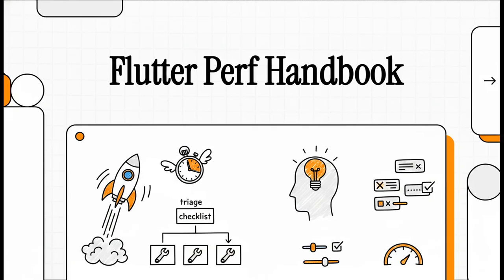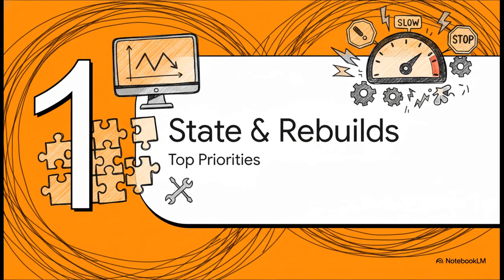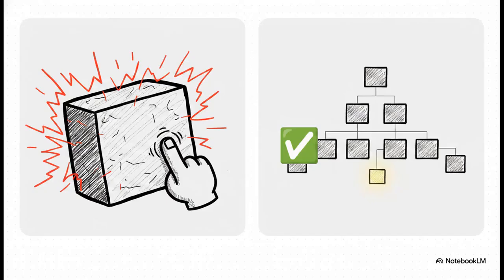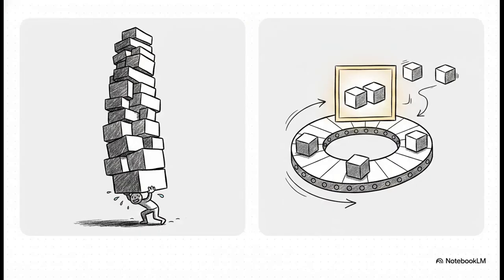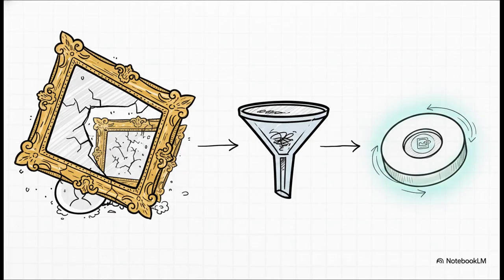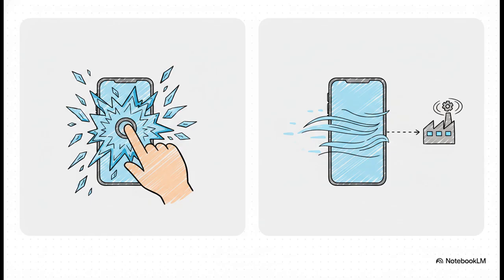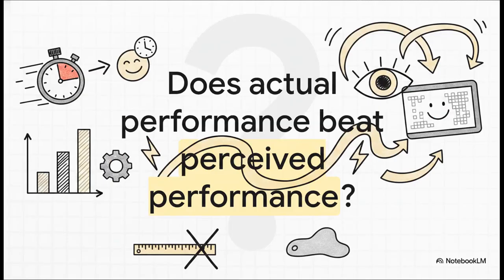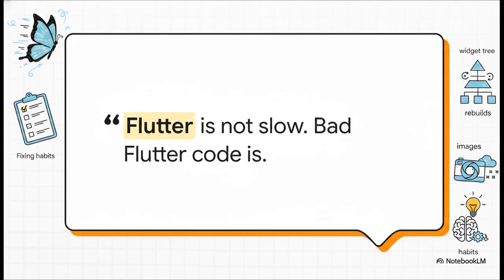12 Habits for 60FPS Flutter Apps: The Ultimate Guide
Achieve a seamless UI by mastering the "Performance Contract" of const constructors and stopping the "rebuilding of the universe"
. We dive into actionable fixes like moving setState down the tree and using ListView.builder for efficient list rendering